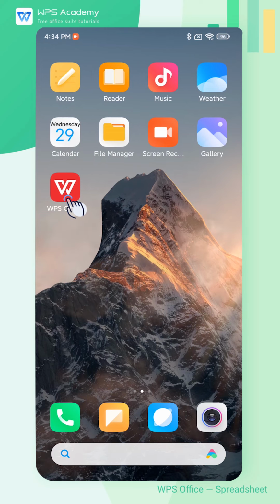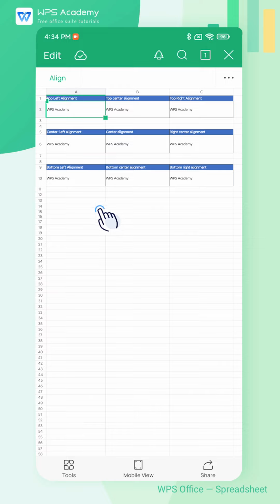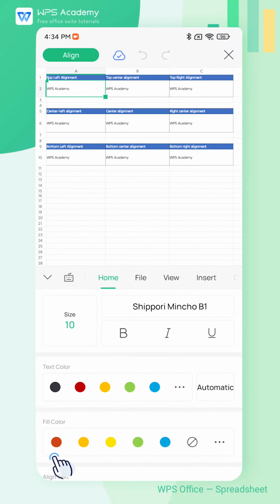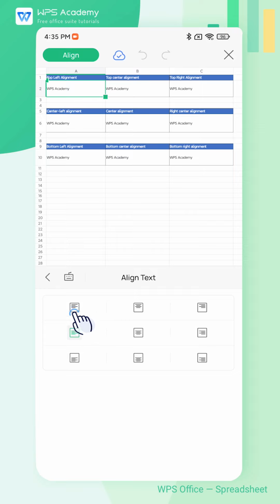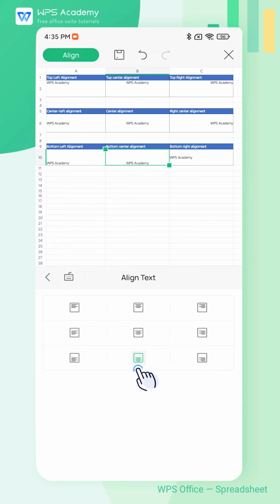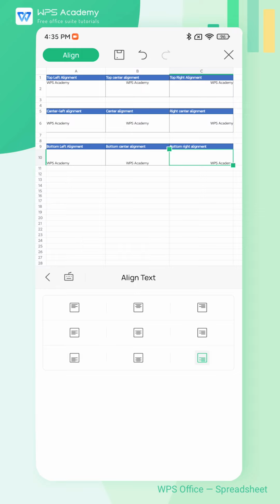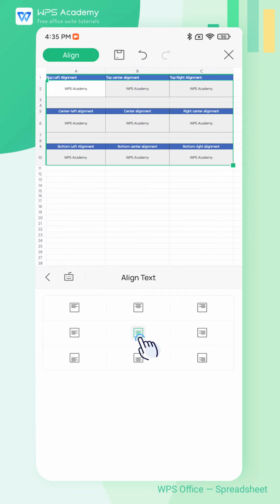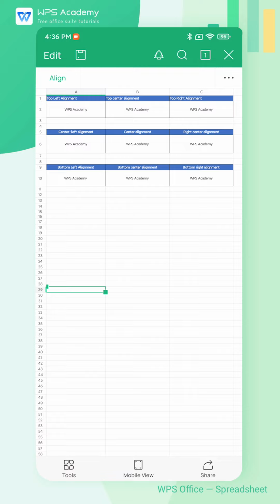[WPS Academy] 1.1.2 Mobile: Set the cell alignment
Hi, glad to see you here. Today we'll learn 'Set the cell alignment' in WPS Spreadsheet on Mobile Phone. Follow our Youtube channel, level up your office skills! WPS Office is a free all-in-one office suite which include Writer(Word), Spreadsheet(Excel), Presentation(PPT) and PDF. Tutorials are provided by WPS Academy, WPS Academy is aim at providing both beginning and advanced office tutorial.